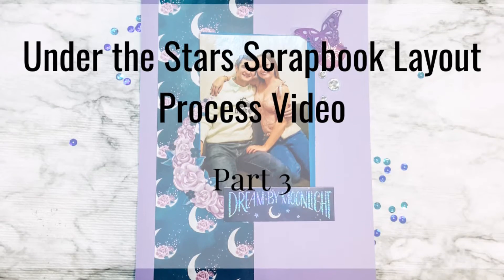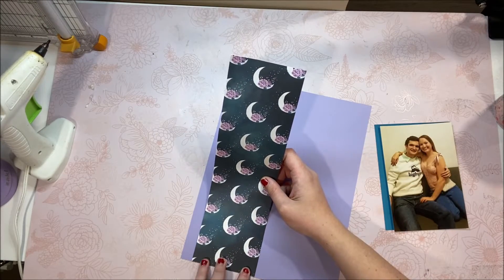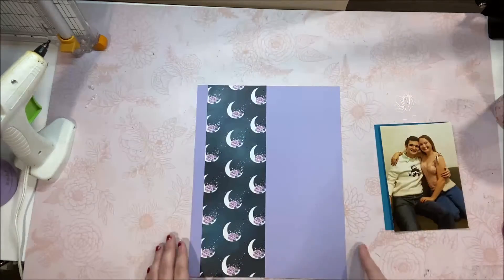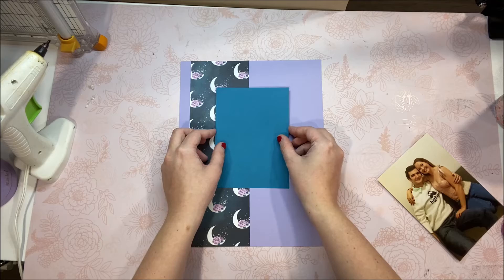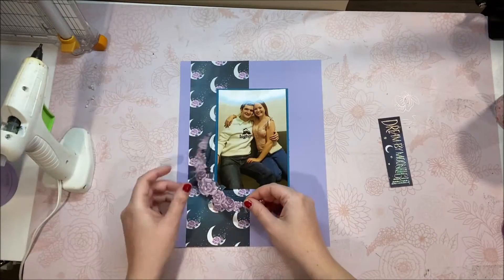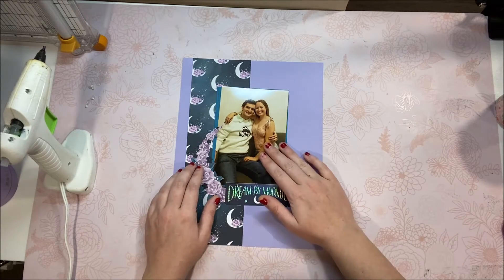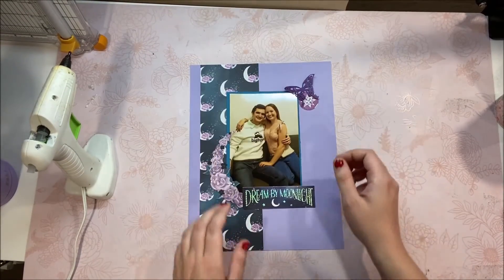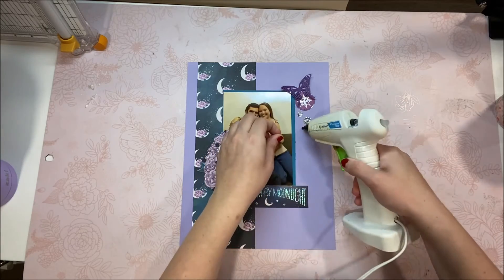3 Minute Scrapbook Layout Process Video | Romantic Under the Stars Theme | PART 3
For more schedule info and updates, head to my blog!